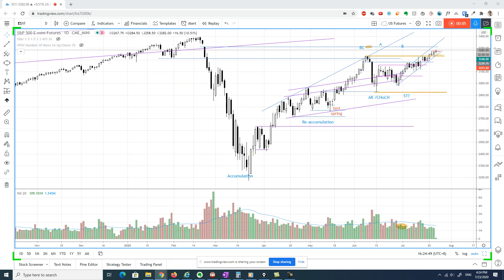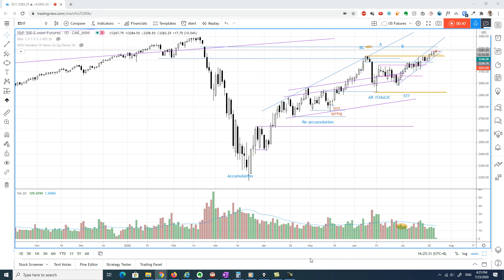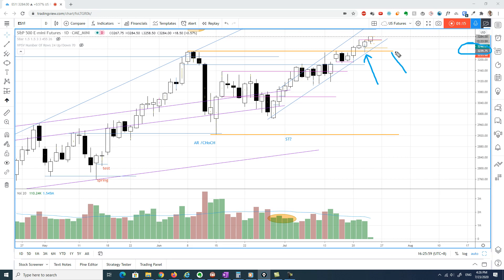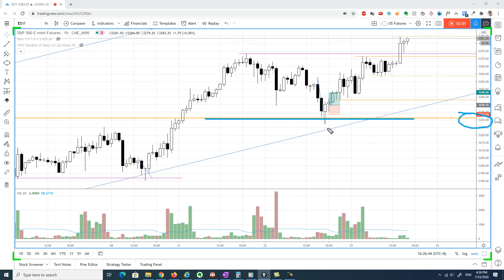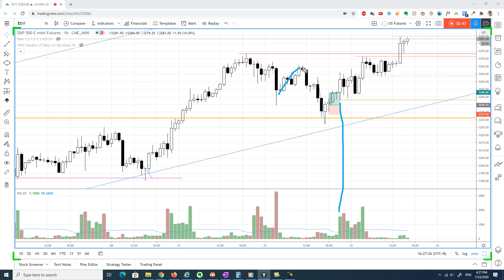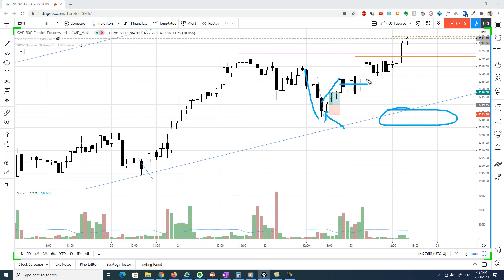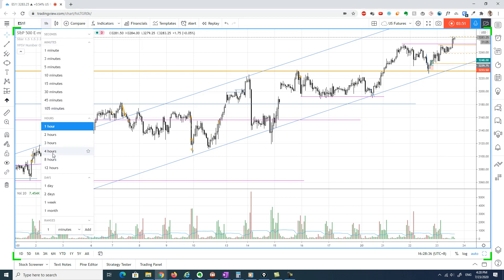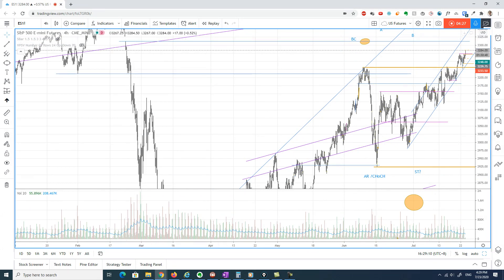S&P 500 trade review on trend reversal - how to detect and confirm trend changes - Market Analysis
🎁 Get your Weekly Market Outlook & Best Trading Advice in email Check out the video for a complete walk through of the daily market analysis of S&P 500 futures (ES) for 23 Jul 2020 trading session.

In this video, I am going to show you the market recap on the last session, plus a trade review in the M3 timeframe (including entry, exit and the rationale behind) initiated during the London session and held through the US session. The trade setup was based on trend reversal, which I will elaborate ways to detect and confirm the trend changes the later part of the video. Going forward, I will cover the bias, the key levels to pay attention to, the potential setup for the US session later.

After a test of the support level near 3230 during the London session yesterday, S&P 500 futures (ES) rallied up and tested the swing high resistance at 3270. It is on its way to challenge the gap area resistance at 3310.

I encourage you to watch my daily market analysis video yesterday if you haven't in order to better relate to the market recap and the trade review.

Bias - bullish (Day trading); bullish (long term)

Key levels - Resistance: 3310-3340; Support: 3265–3273, 3230, 3170–3180, 3105

Potential setup - Look for long entry after a test of the breakout bar from 3265–3273.